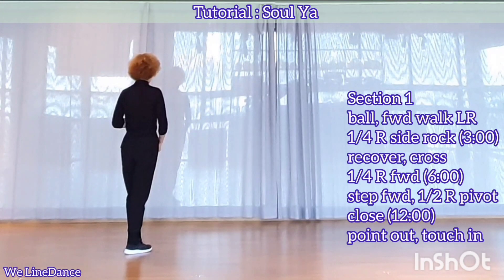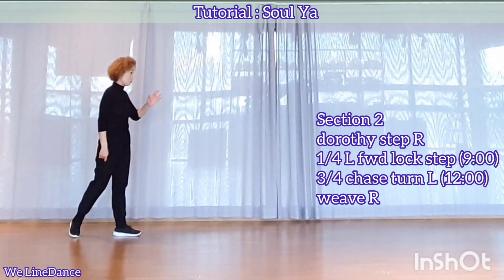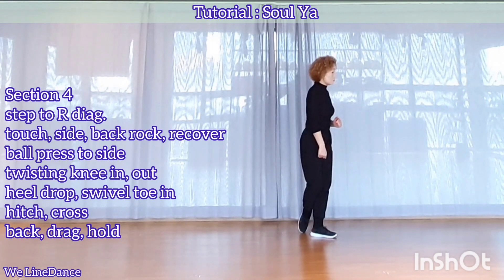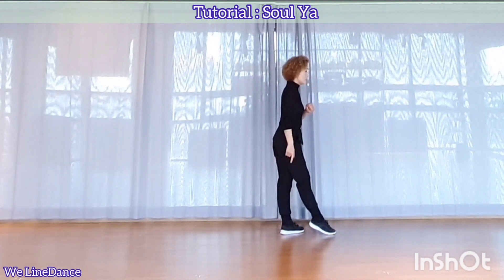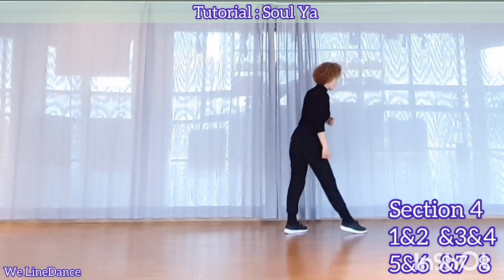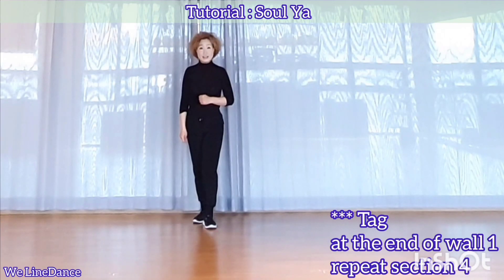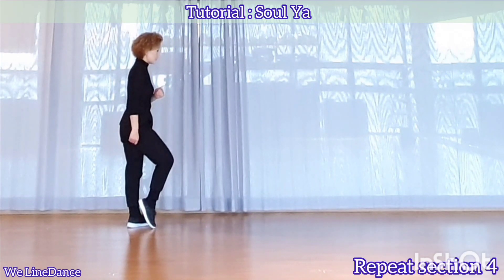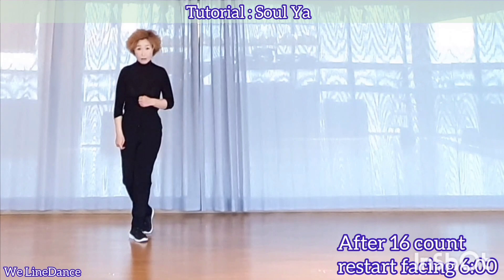Tutorial : Soul Ya linedance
soul ya linedance

we linedance
위 라인댄스

♧경기 수원시 장안구 장안로 312 402호

동호회 수업 : 월수금  :  11시
(회원 모집중입니다~ 시간 되시는 날 오실 수 있습니다)

♧영상팀 모집중

화목 10시